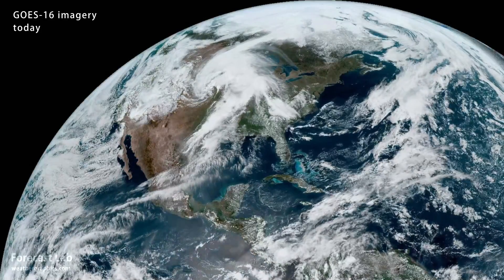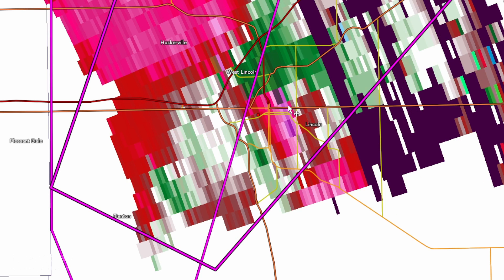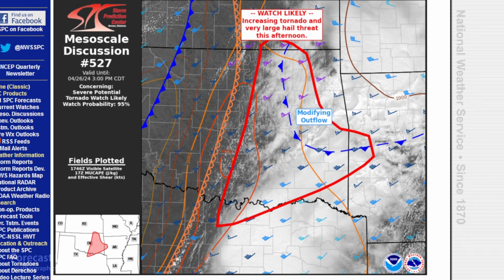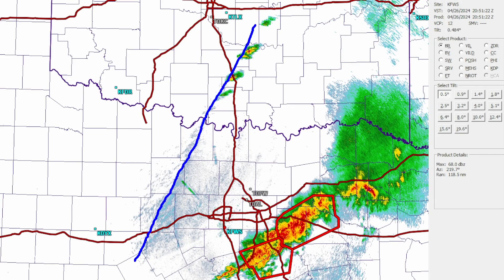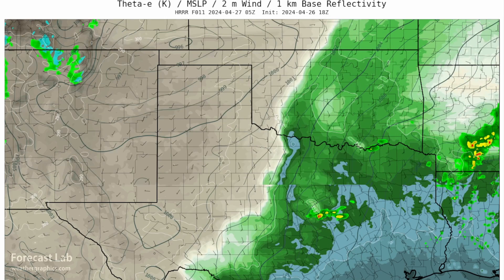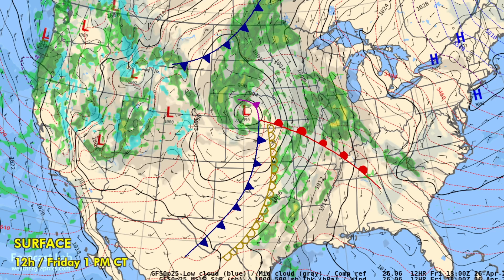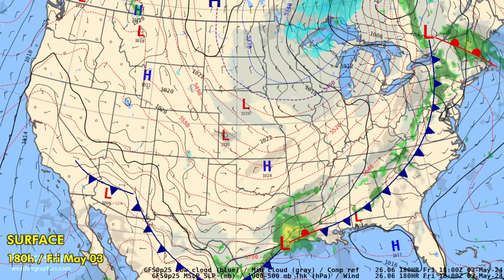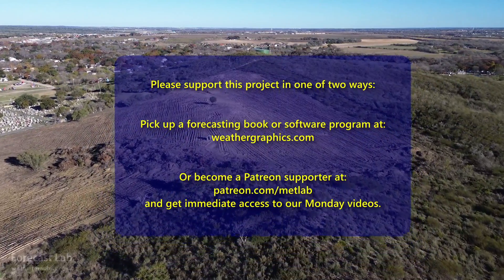Fri 4/26/24 - Lincoln tornado radar | Saturday severe weather in detail [Forecast Lab]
0:29 Lincoln tornado
3:21 Surface analysis
3:49 Low level jet
4:19 Tornado watches
5:44 Satellite nowcast
7:52 HRRR forecast
10:23 Upper air
11:36 Surface forecast
14:18 Radar update
15:29 Closing
16:49 Cross sections